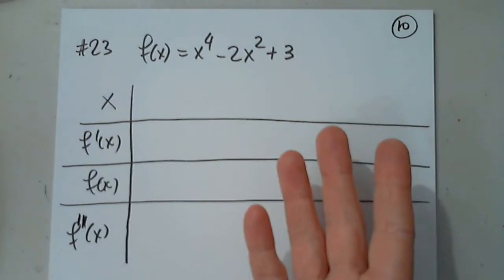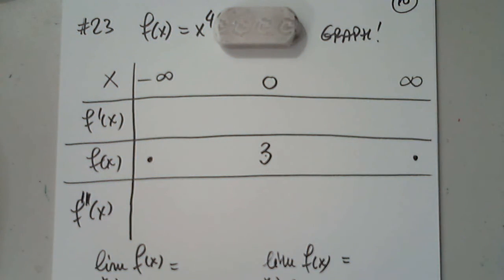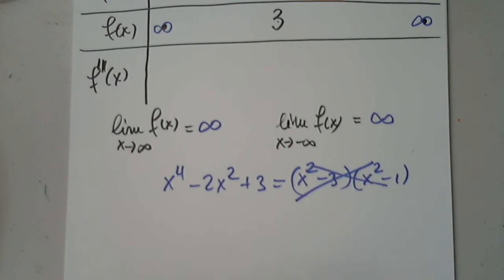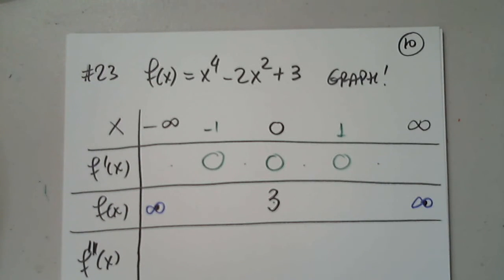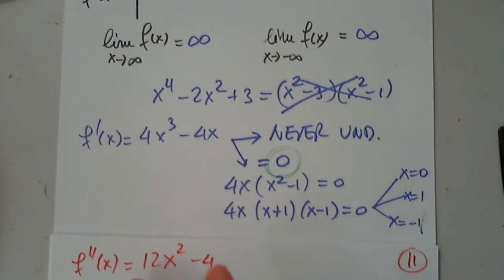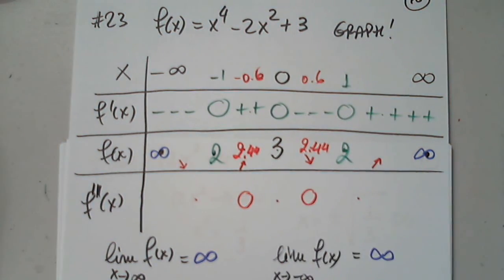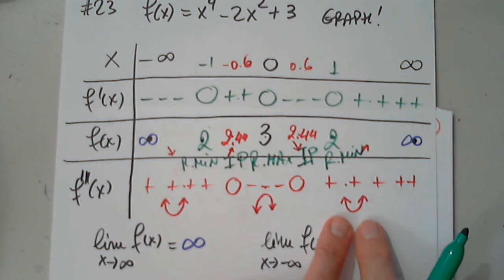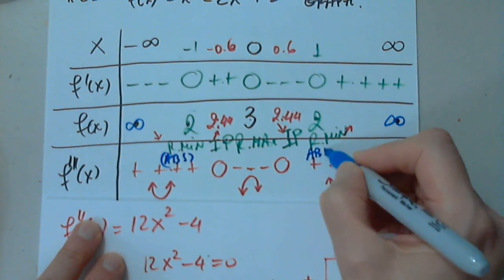MAT 191 SECTIONS 4.1 AND 4.3 PART 5 OCTOBER 2